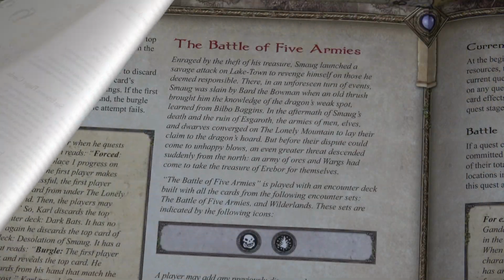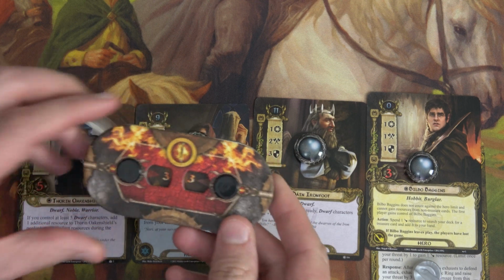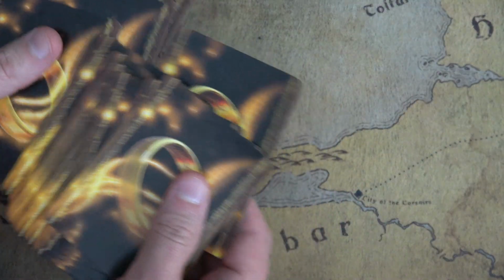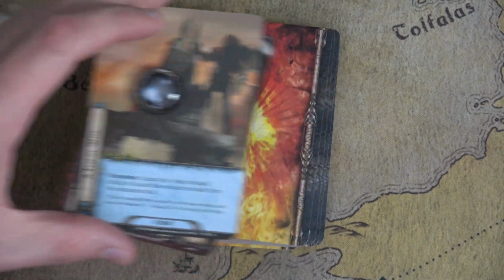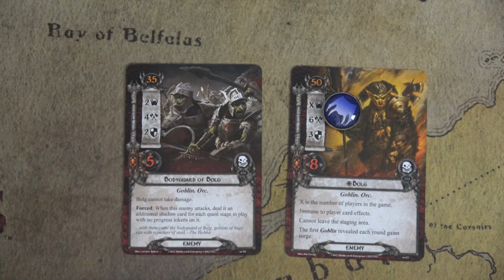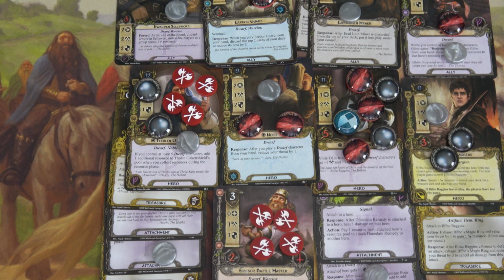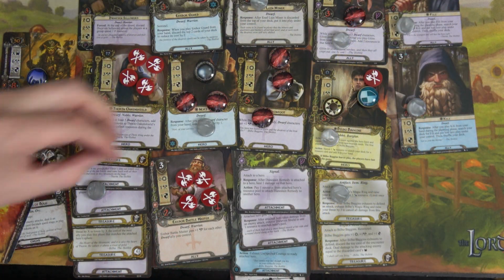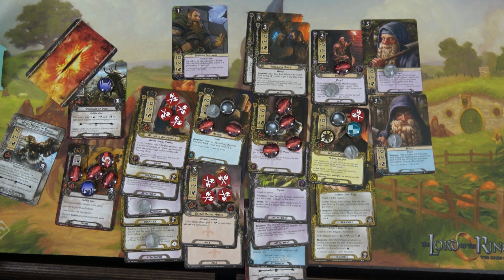The Hobbit Saga | The Battle of Five Armies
It only took about 4 years to complete this! Almost 1 year per quest, hahaha!  Hope you enjoyed the scenarios and thanks as always for watching!!
0:00 - Introduction
0:20 - Setup
5:22 - Round 1
9:43 - Round 2
14:27 - Round 3
18:00 - Round 4
21:39 - Round 5
27:36 - Round 6
34:38 - Round 7
37:40 - Thoughts